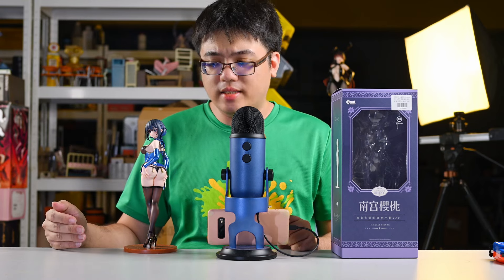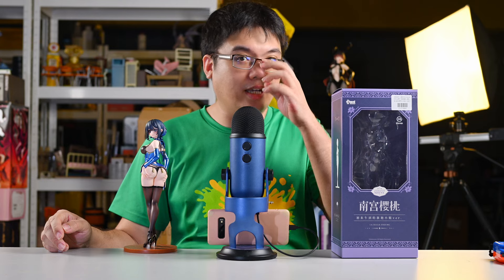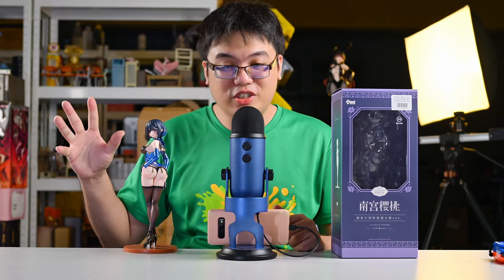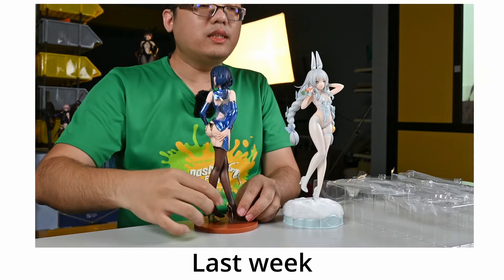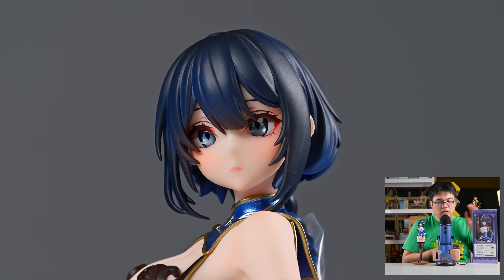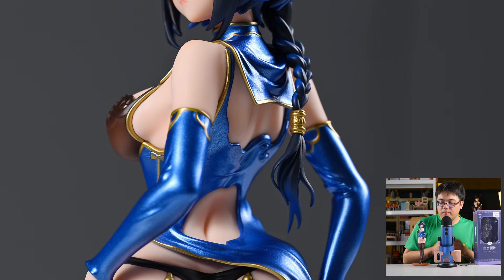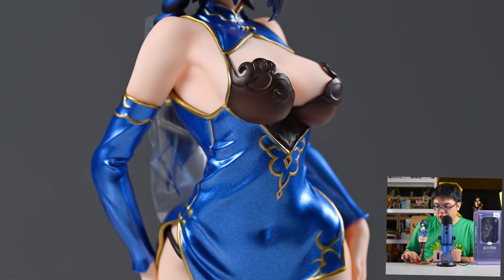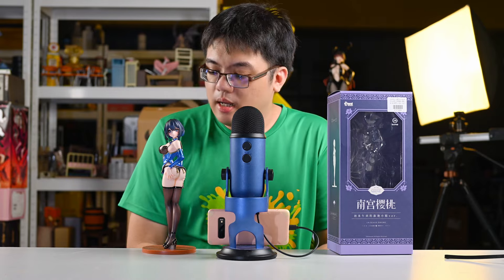Animester Shows Us How an Anime Figure's Eyes Should be Like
Animester's latest original art Nangong Yingtao figure release looks like an ordinary cheongsam girl figure with nice curves, until you pay attention to her eyes. Naturally, you need to buy one before it is too late.